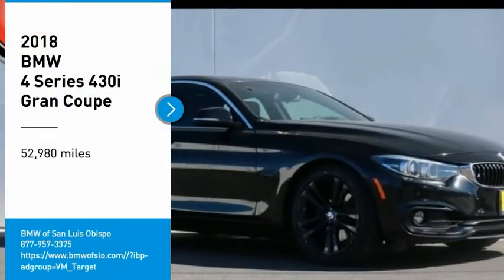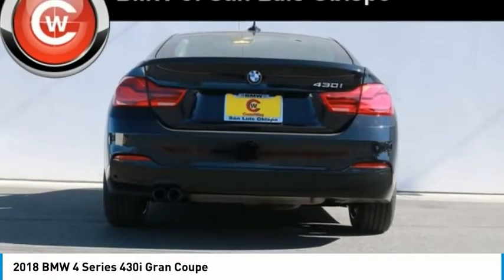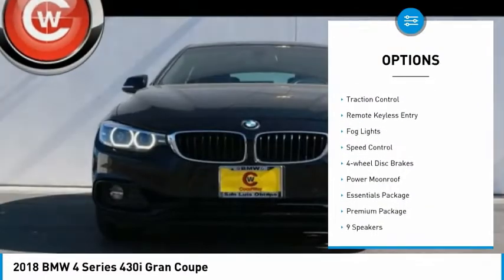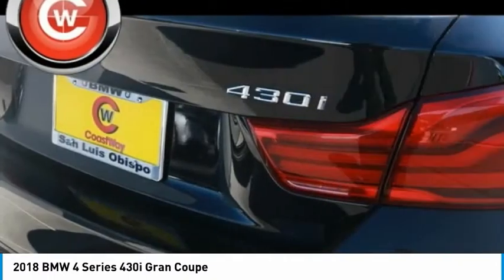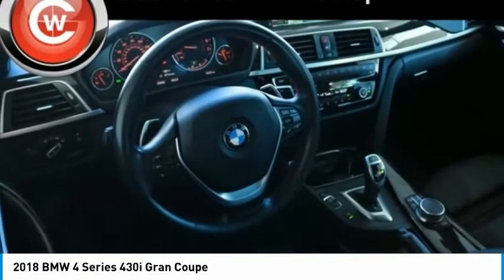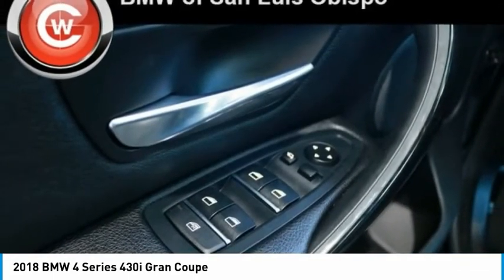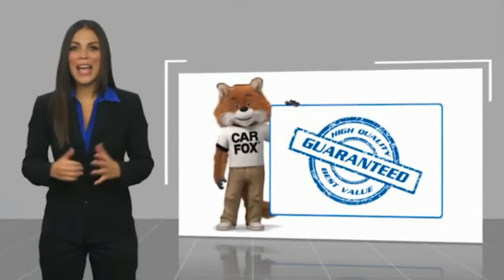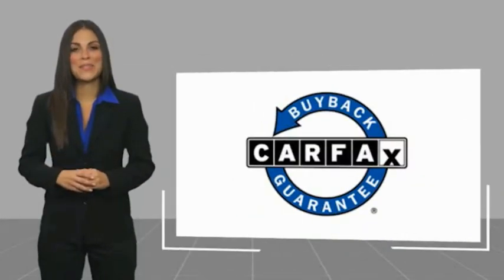2018 BMW 4 Series 430i Gran Coupe FOR SALE in San Luis Obispo, CA U6346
2018 BMW 4 Series 430i Gran Coupe

Want us to come to you? No problem! In case we missed a picture or a detail you would like to see of this 2018 4 Series, we are happy to send you A PERSONAL VIDEO walking around the vehicle focusing on the closest details that are important to you. We can send it directly to you via text or email. We look forward to hearing from you!  Jet Black 2018 BMW 4 Series 430i Gran Coupe used RWD 8-Speed Automatic Sport 2.0L 4-Cylinder DOHC 16V Turbocharged Advanced Real-Time Traffic Information, Comfort Access Keyless Entry, Essentials Package, Heated Front Seats, Instrument Cluster w/Extended Contents, Lumbar Support, Park Distance Control, Premium Package, Remote Services, SiriusXM Satellite Radio.   We Develop Outstanding Relationships Where Everybody Wins --- In developing our founding commitment ( The CardinaleWay ), we selected key words that are as meaningful to you as they are to our mission. One of those is relationship. With every introduction, we are looking, not for a single transaction, but to develop a relationship with our customers...not just a good relationship, but an outstanding relationship that will outlast your car. Another key element is that everybody wins. In a time when most people believe winners create losers, we endeavor to satisfy everybody involved. It means knowing our product well and our customer even better. It means listening and caring and understanding that people buy their second-most expensive item from people they trust. Recent Arrival! 24/34 City/Highway MPG  Vehicle price and availability are subject to change without notice.